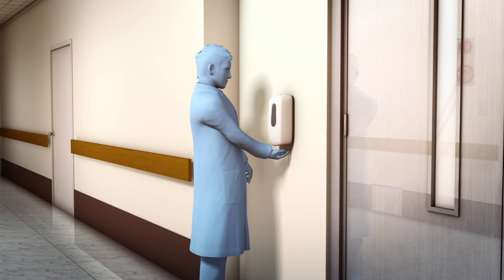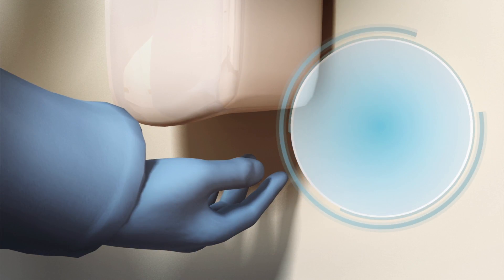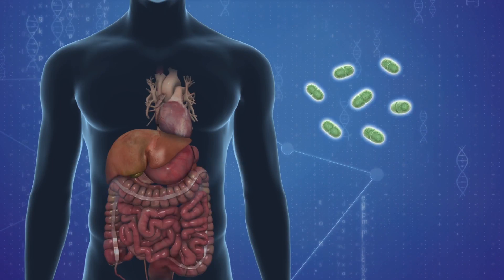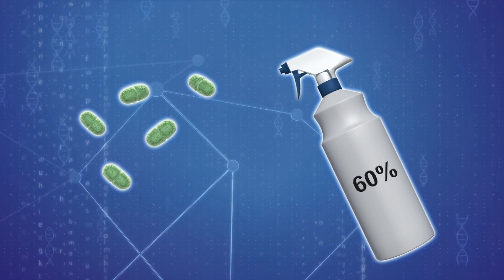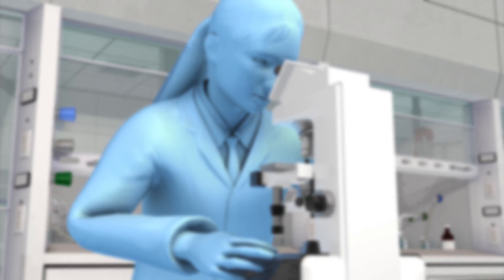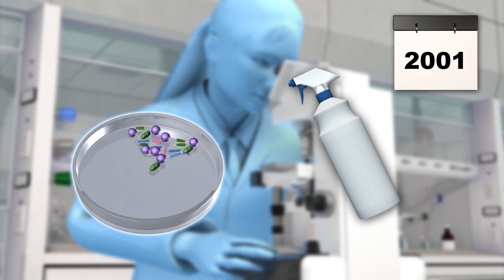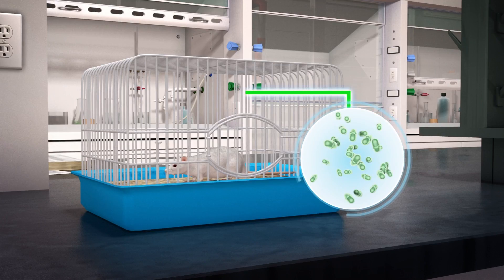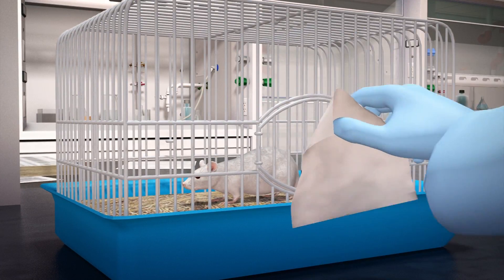Some bacteria have become resistant to hand sanitizers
New research has found that certain germs are becoming more and more resistant to hand sanitizers.

Alcohol-based disinfectants are widely used to eliminate germs, and have proven effective against reducing infections like those caused by the staphylococcus bacteria, CNN reports.

But a recent study published in Science Translational Medicine noticed a rise enterococcal infections, suggesting that the bacteria that causes it may have developed a tolerance to alcohol.

Alcohol is believed to kill bacteria by dissolving their cellular membrane, so it was thought that germs and viruses were unable to adapt to it.

Researchers analyzed 139 types of bacteria from 1997 to 2015 and found that on average, those taken after 2009 tolerated alcohol more than pre- 2004 strains.

Further testing showed that the alcohol-tolerant bacteria appeared in the guts of mice even after their cages were cleaned with sanitizing wipes.

Currently, the enterococcus bacteria can only be killed with a 70% alcohol solution, according to NPR, though It's unclear if the bacteria will mutate to tolerate higher concentrations, or even build total resistance.

The study authors say this doesn't mean people should give up hand sanitizers altogether, but there's a strong indication washing with soap and water is still the best way to eliminate germs.